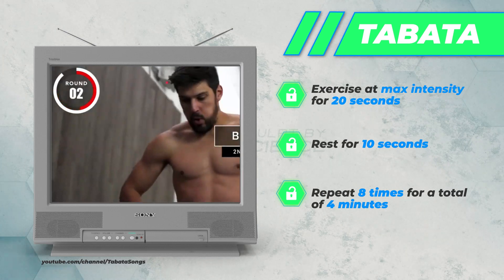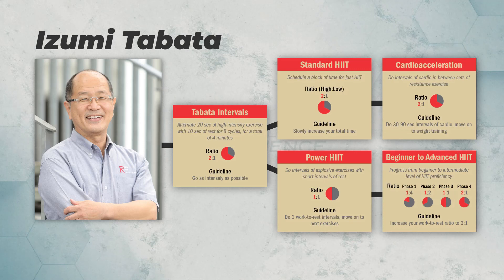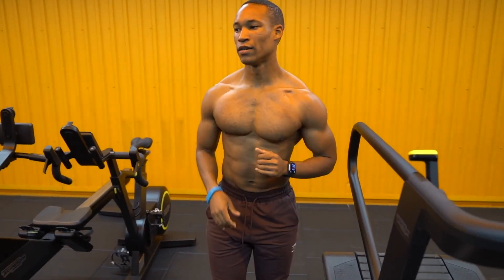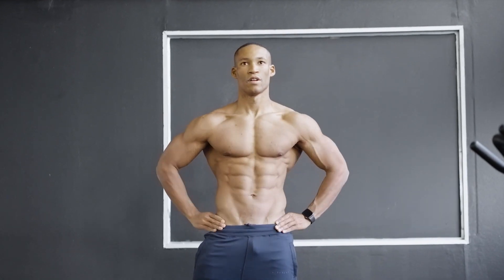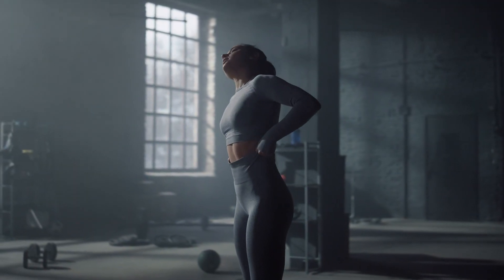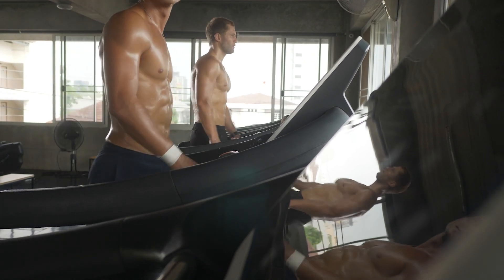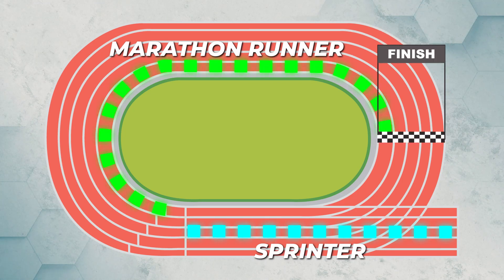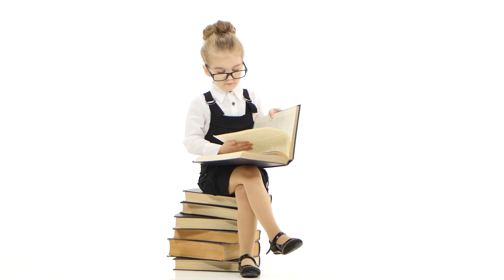How To HIIT Cardio TO MELT FAT FAST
THIS VIDEO EXPLAINS MY CARDIO ROUTINE, HIIT VS. LIS, What cardio I used for my transformation

Following A Typical Daily Diet of a Cutting Student Bodybuilder Mike Diamonds

Providing Easy, Simple Body Building Meals examples to Maintain Your Muscle Growth at University and help you Students get in shape whilst at College